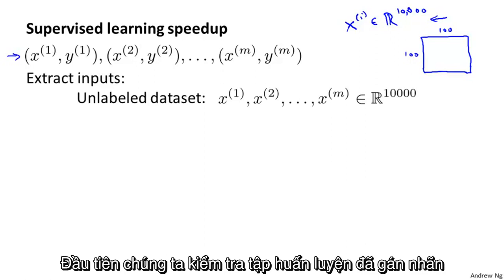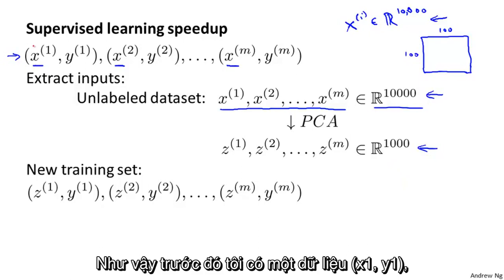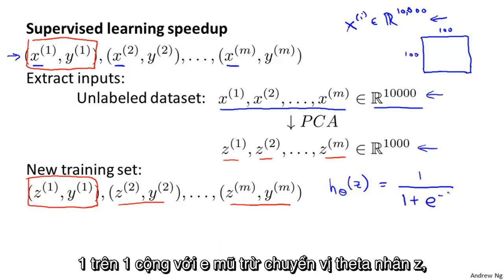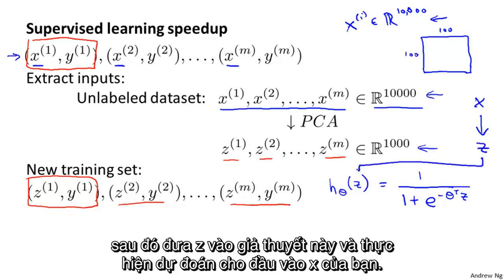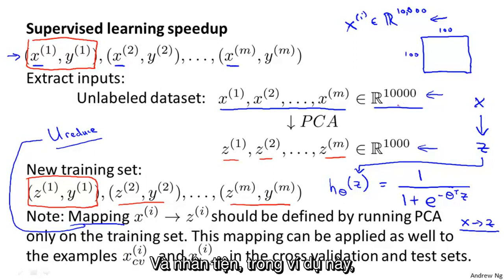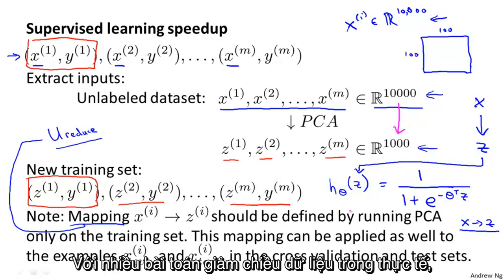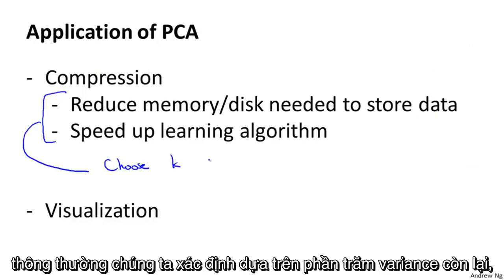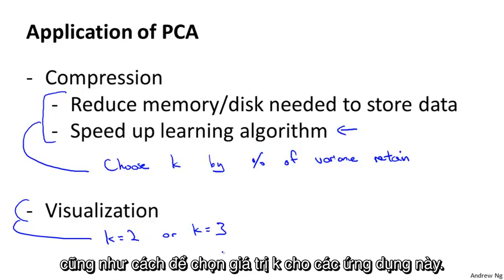[Vietsub] Andrew Ng - Bài 74: Lời khuyên khi dùng thuật toán PCA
-  Nên dùng thuật toán PCA khi nào?